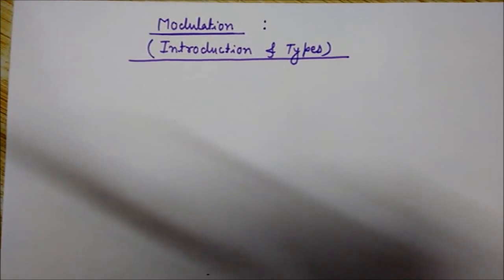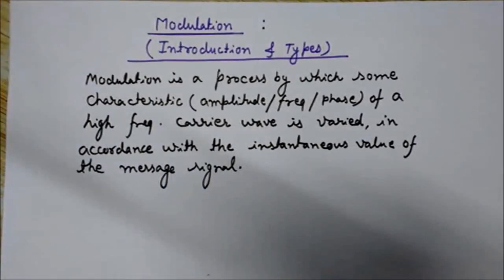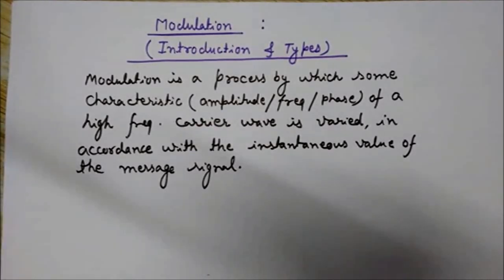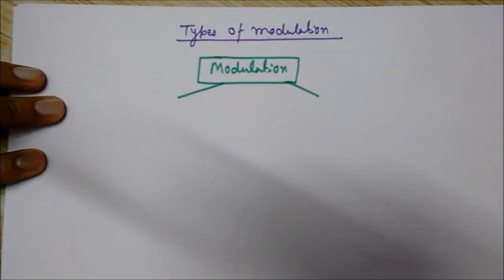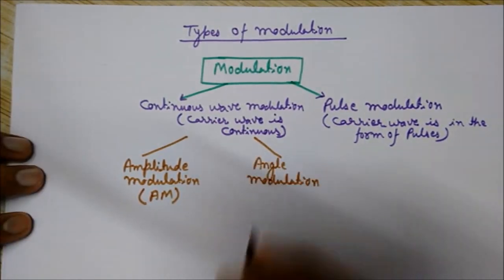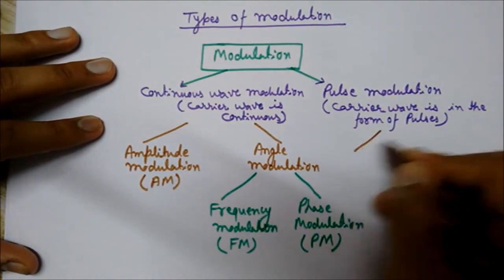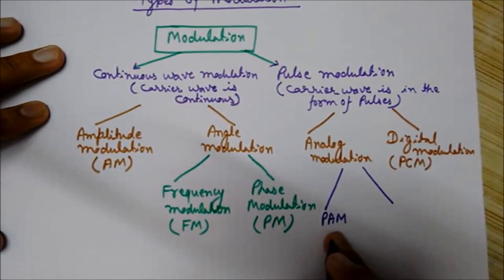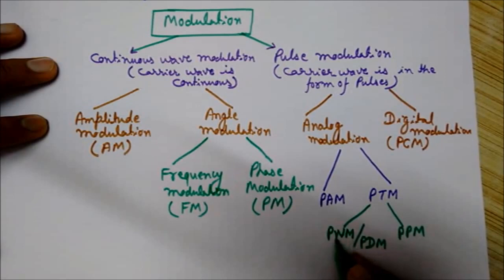Types of Modulation Techniques (AM, FM, PM, PAM, PWM, PPM, PCM) [HD]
This video lecture discusses different types of modulation techniques. It explains what is modulation and classification of modulation. These modulation techniques are continuous wave modulation (amplitude modulation,frequency modulation,phase modulation) and pulse modulations (pam, pwm, ppm, pcm).